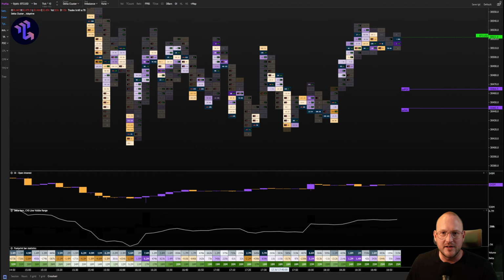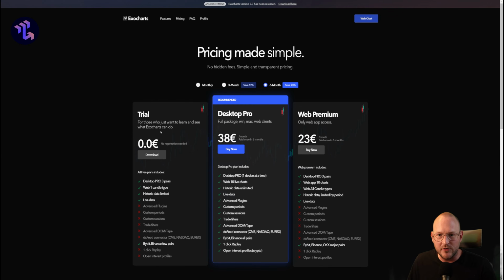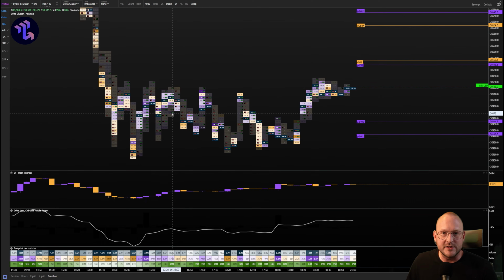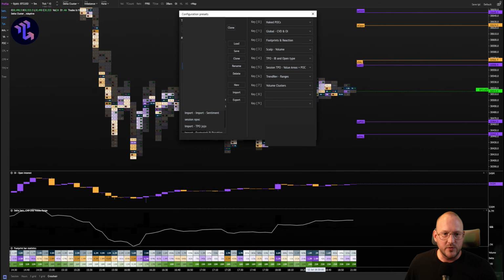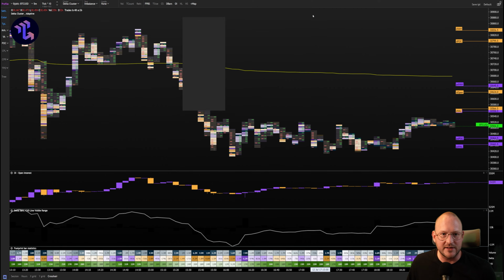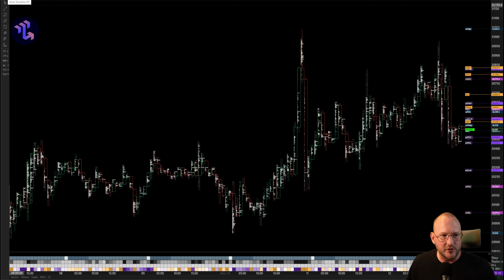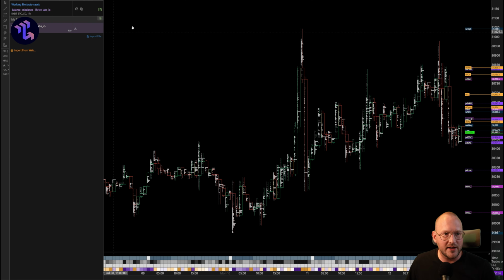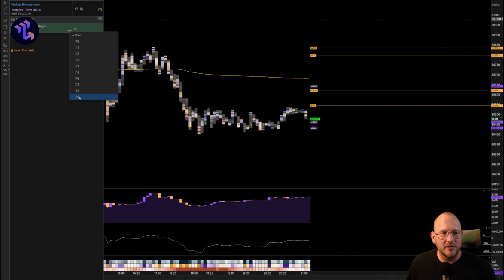How to Import Exocharts Templates